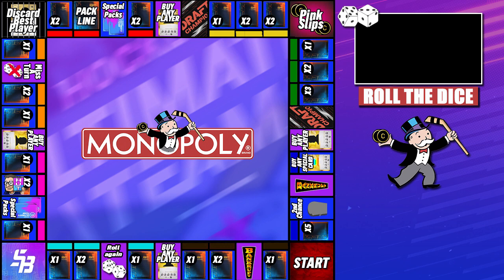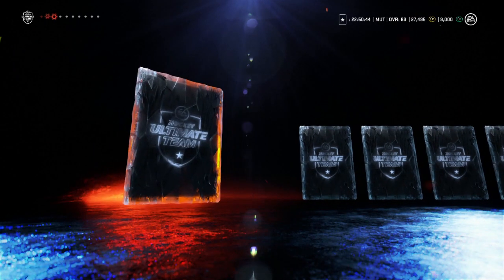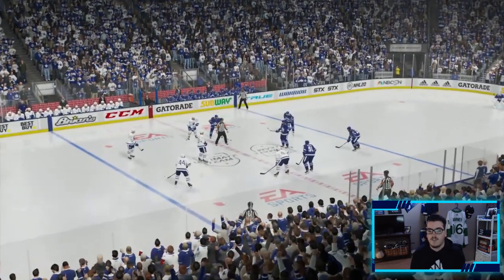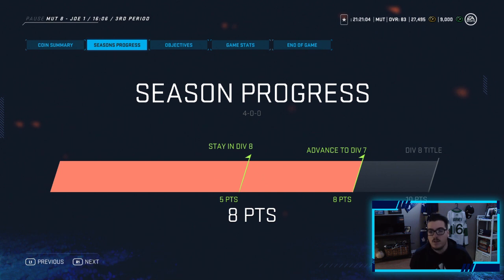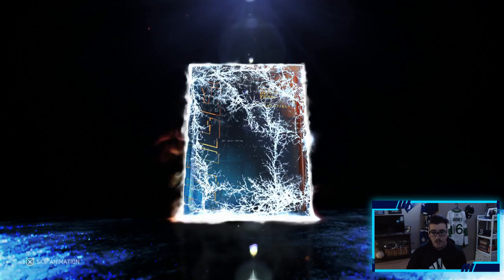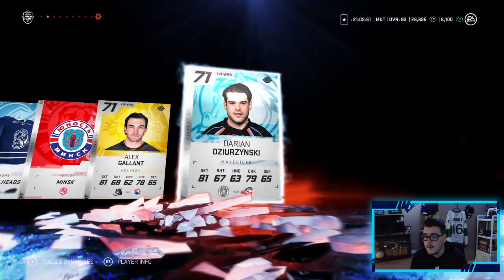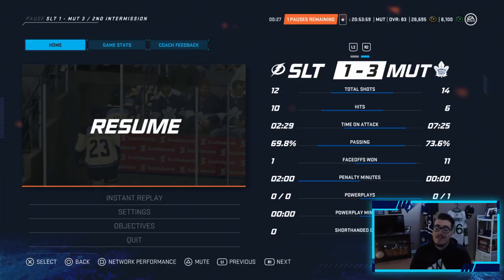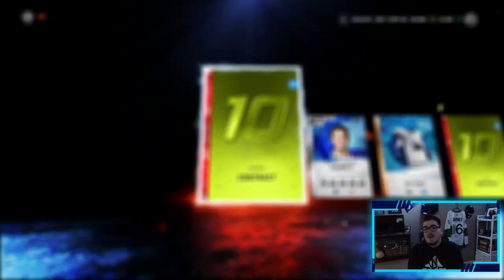NHL 20 HUT l Monopoly HUT #7 'SO MANY PACKS!'